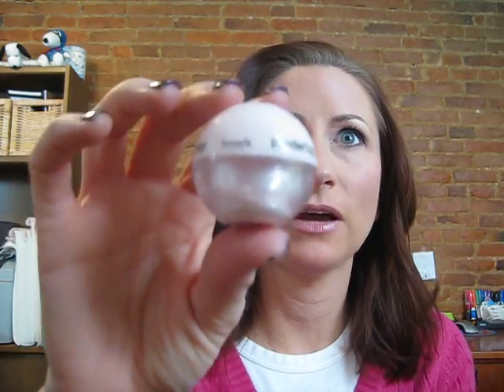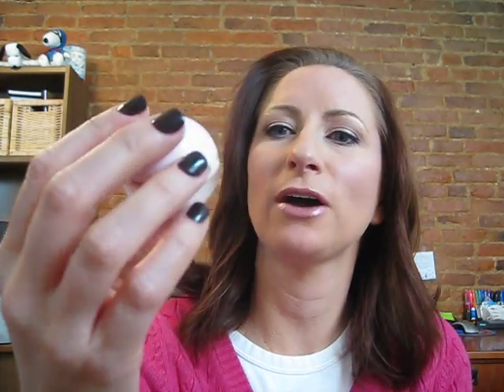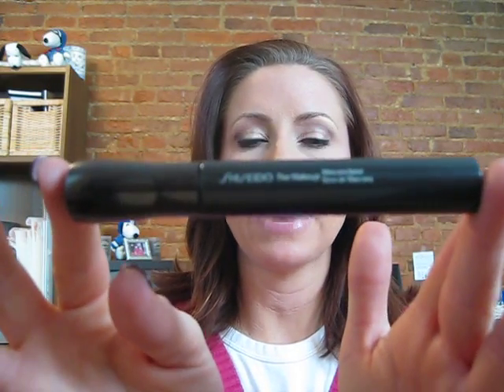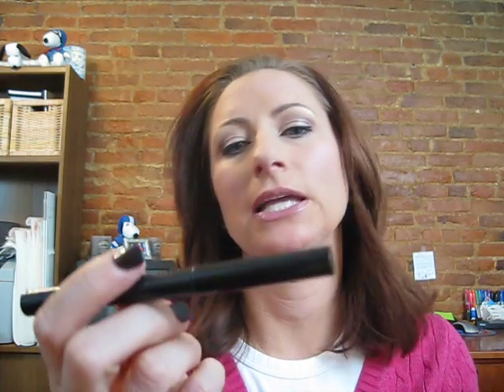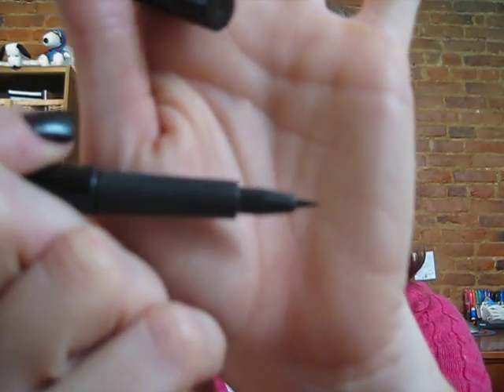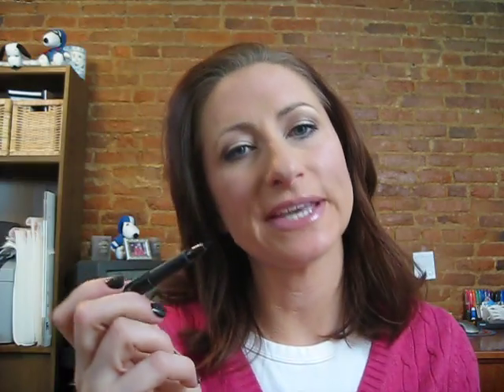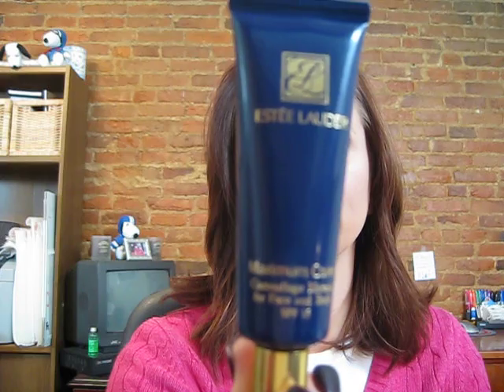December Favorites and 1 Regret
Hi everyone-

This is my December version of 5 Favorites purchases of the month and 1 regret!

Here are my favorites:

Benefit Powerflage- Sephora/Macyâs Benefit counter

Sheishedo- Mascara Base- Sephora/Sheishedo

MAC Rapidblack Liner- MAC stores and online (Chill Collection)

MAC Love Thing Mineralized Blush- MAC stores and online

Este Lauder Max Coverage Foundation- Este Lauder counters

Here is the one regret I have this month and I have already returned it to Sephora:

Sugar Lip Treatment